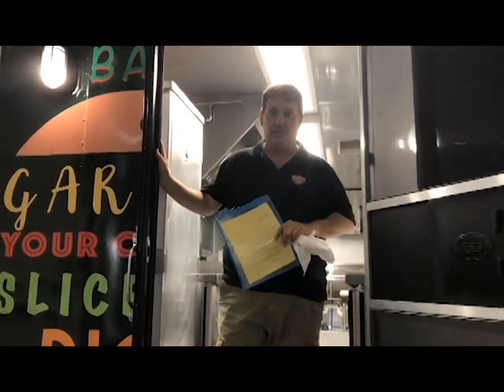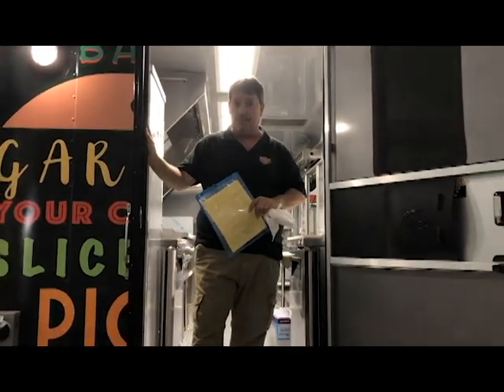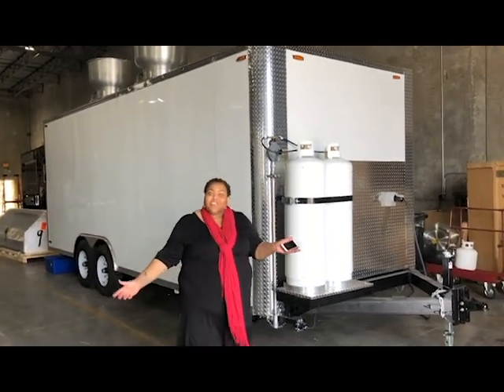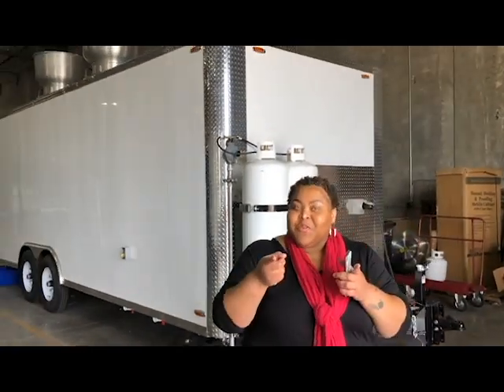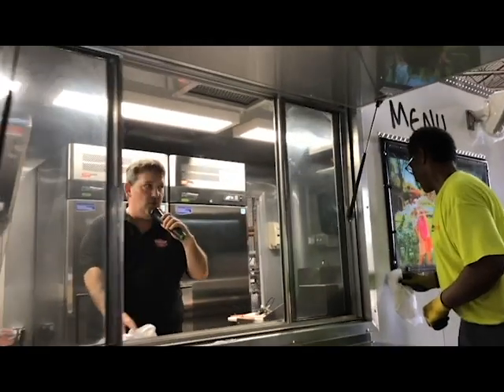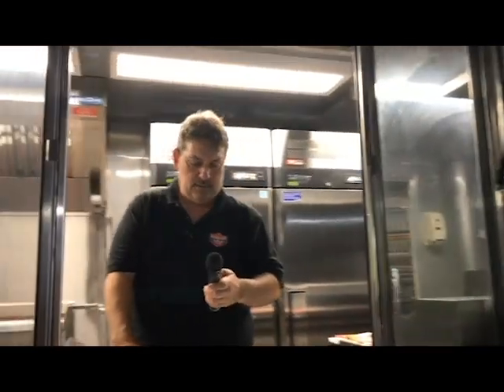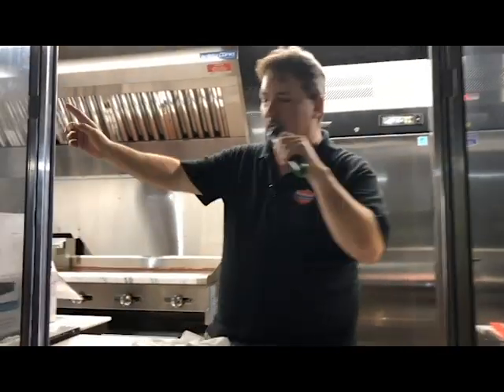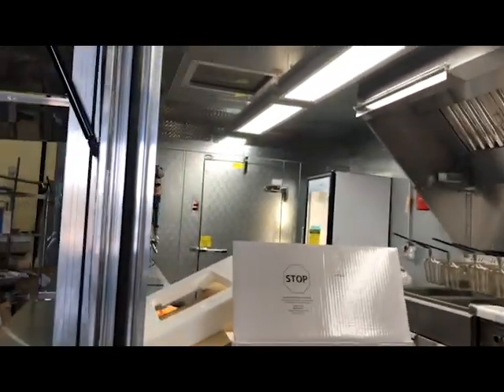Peek into Concession Nation's World #02 | Food Trucks | Food Trailers For Sale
Take a peek into Concession Nation's world. Featuring an ice cream trailer for Old Mill Creamery, a bar trailer for Stickman Brews, an Asian Cuisine food truck for the Vietnamese food truck for Eric Sandwiches. Also, in the works a food trailer for F.A.U., Radisson Blu Hotel in Chicago, and Four Peaks, Bed & Breakfast in AZ.
See all of our food trucks for sale and food trailers for sale. Shop concession trailers by budget, style, and best sellers. Let us WOW you with our quality, workmanship, competitive prices and customer service. We want your business!